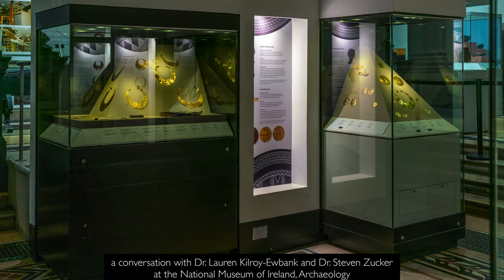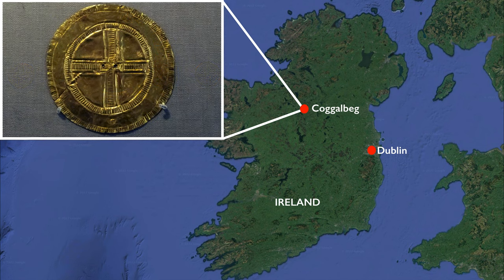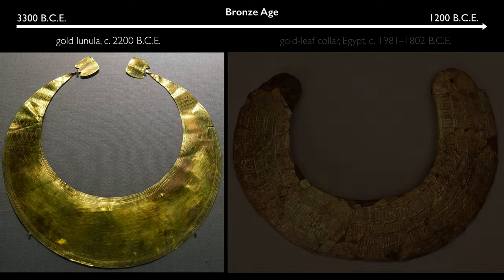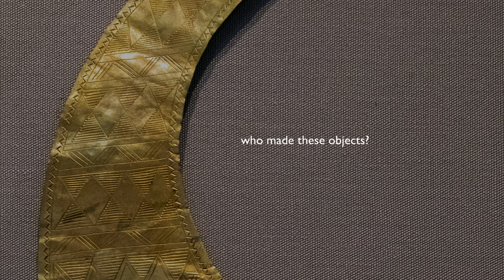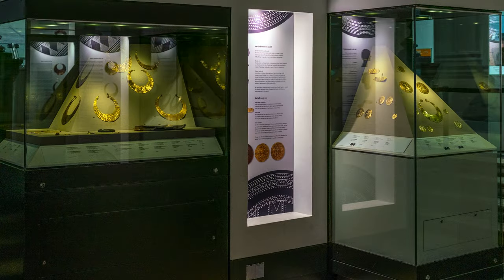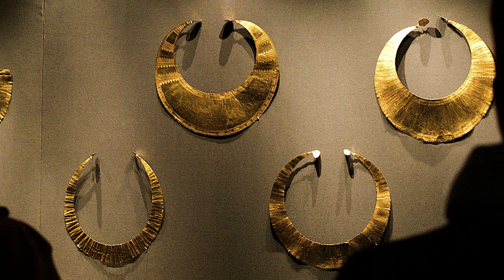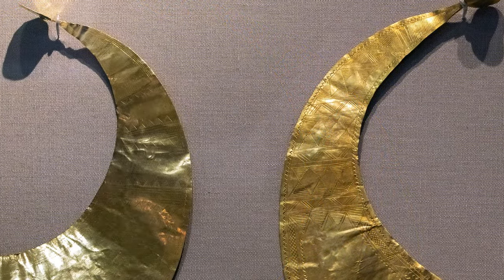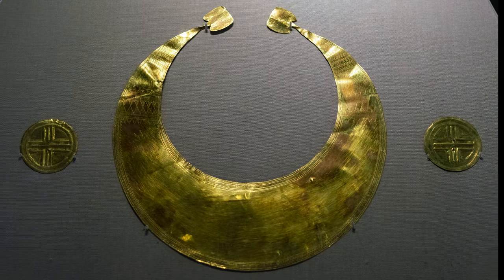Golden objects of early Ireland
Golden lunula and two gold  discs (Coggalbeg hoard), c. 2300–2000 B.C.E., gold, Coggalbeg, County Roscommon,  Ireland (National Museum of Ireland, Archaeology)
A conversation between Dr. Lauren Kilroy-Ewbank and Dr. Steven Zucker